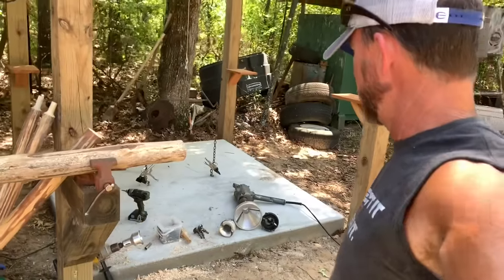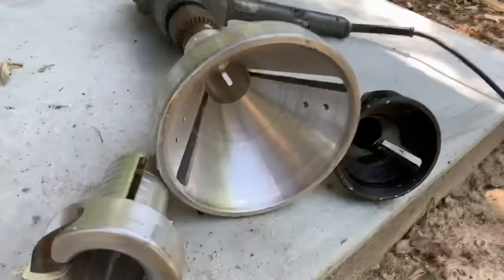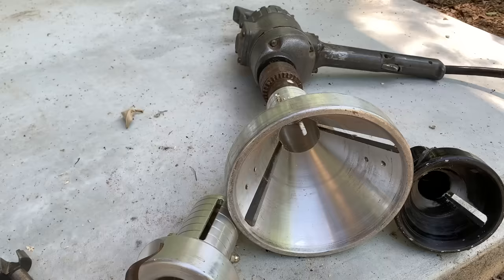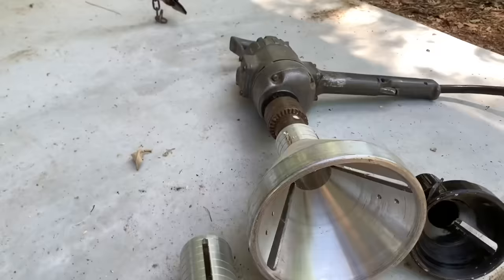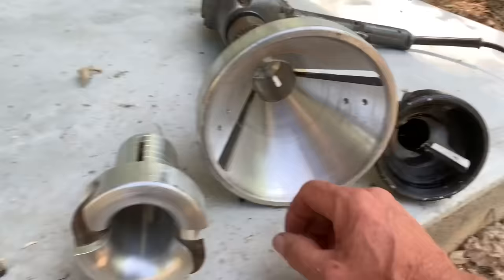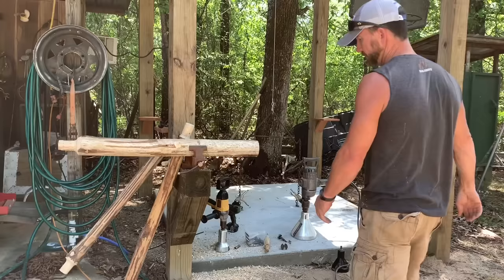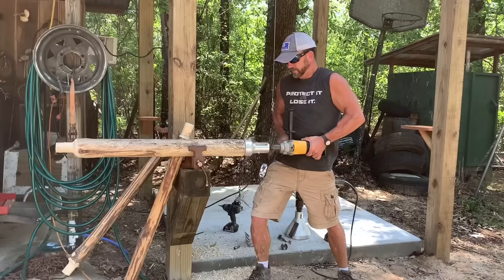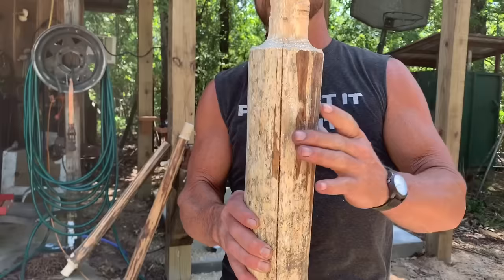Basic Log Furniture Building: Tools Required for Tenon Cutting Logs!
Hey y’all!

Had a bunch of folks asking about how I cut the logs down to fit in the holes drilled into another so they’ll fit together. Here I show you what tools are required for Tenon Cutting and a demonstration on how I do it!

This is the start to Basic Log Furniture Building!

Preciate Y’all!